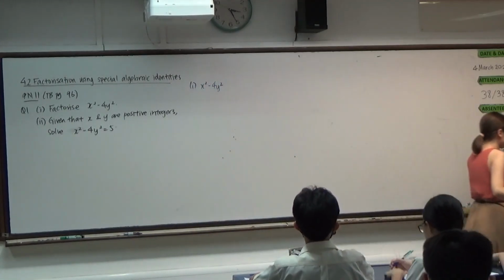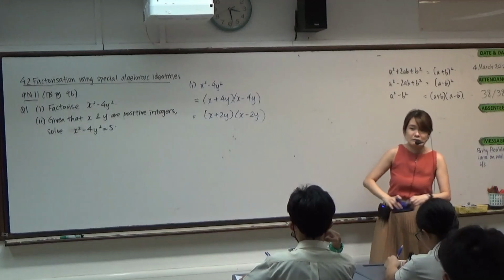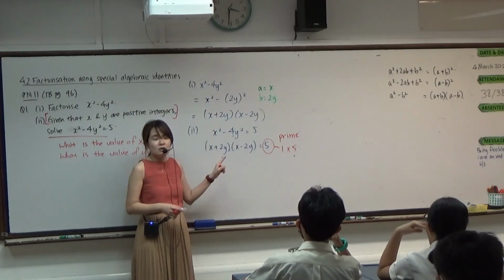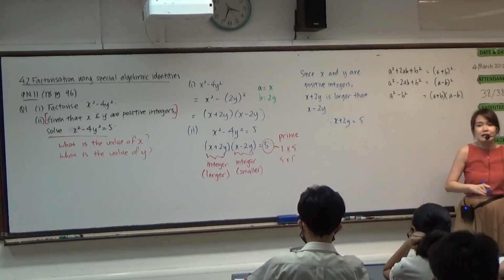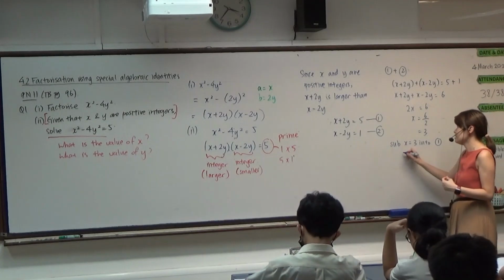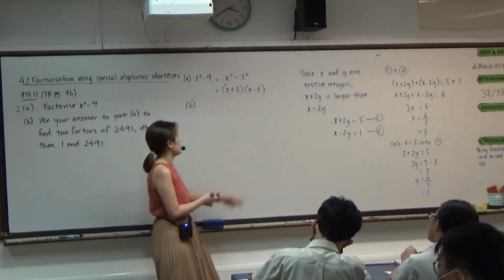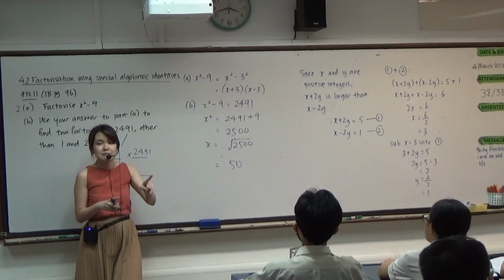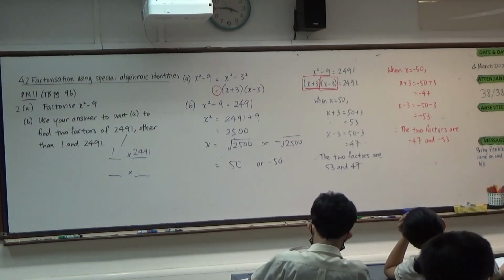2E (2024) Ch 4.2 Factorisation using special alg identities (Part 4)